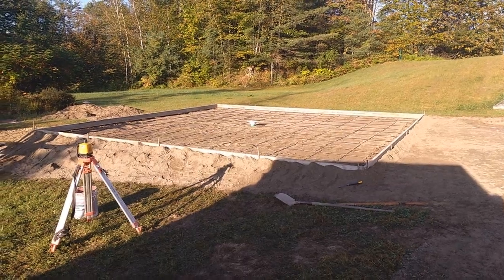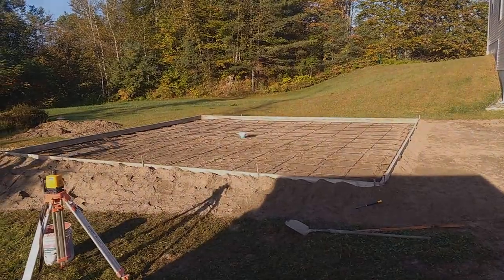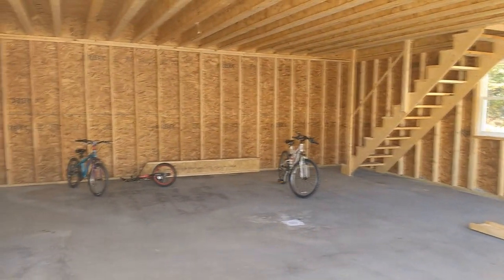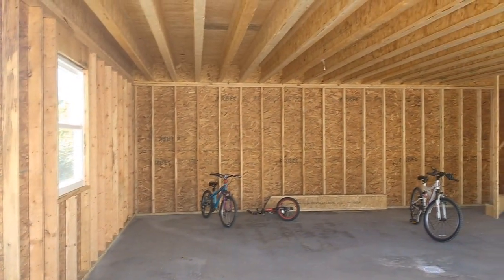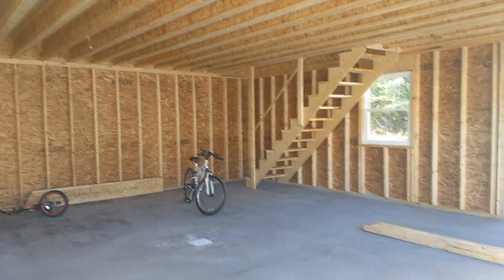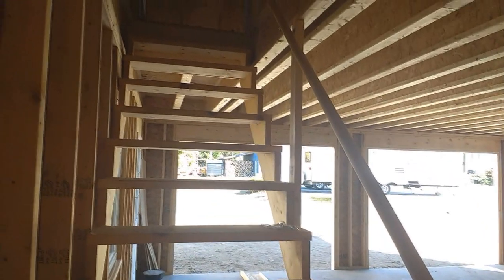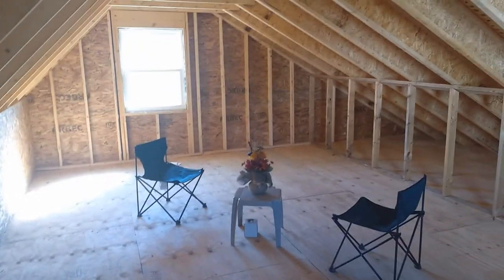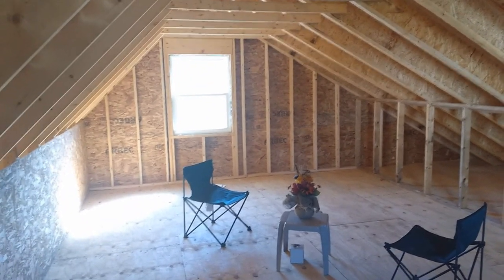Build a Garage Carriage Shed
A brief overview of building a garage start to finish!